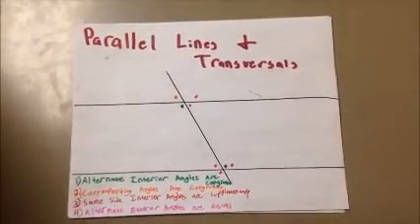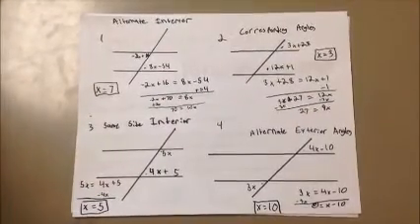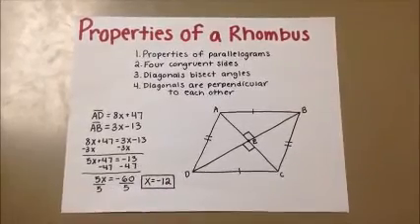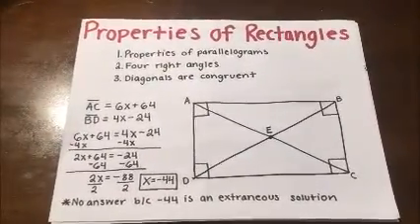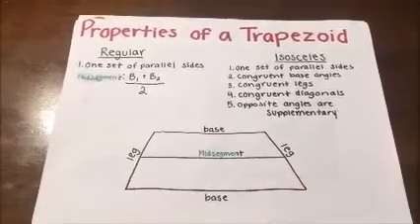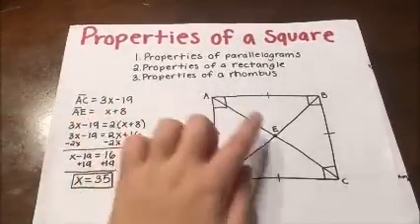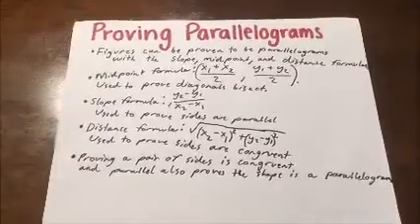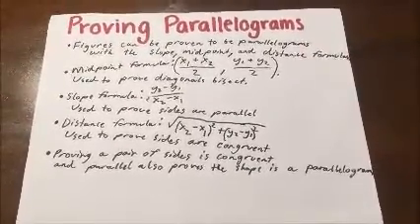Unit 6 Shapes